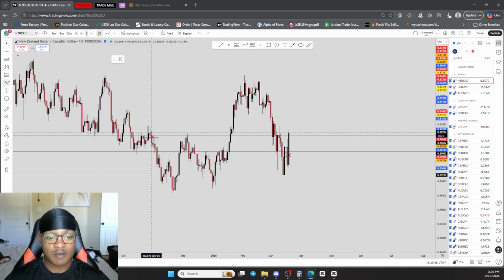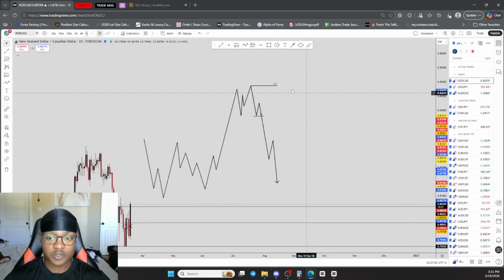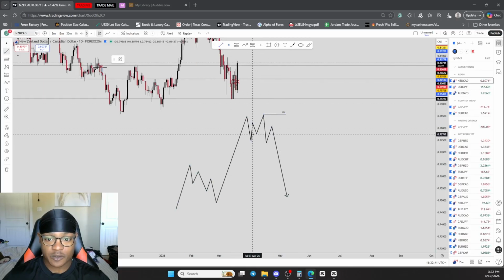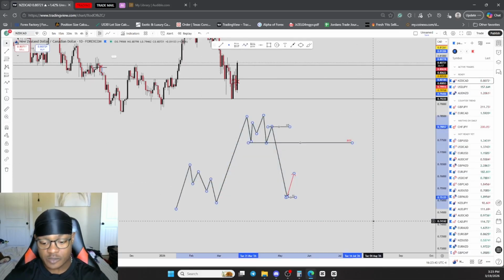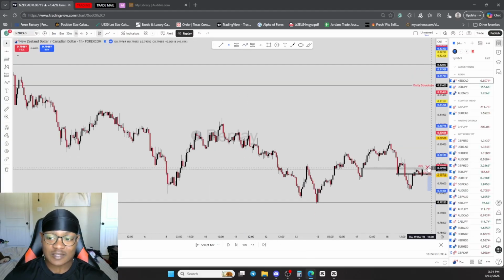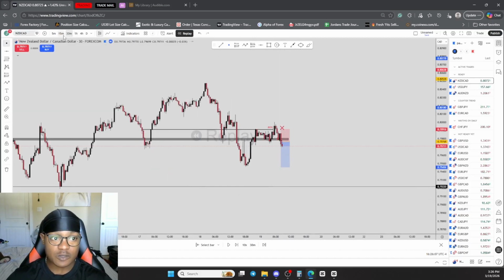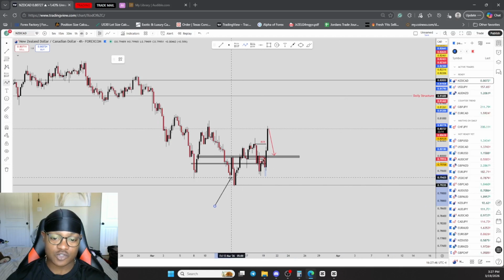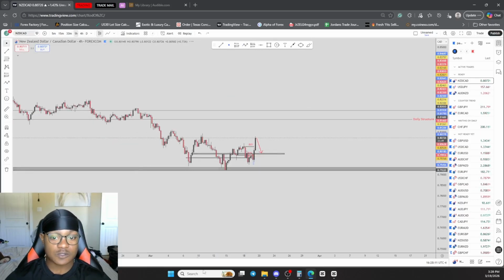I Lost $4,200… Here’s What Went Wrong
Together. 💯

AlphaFx